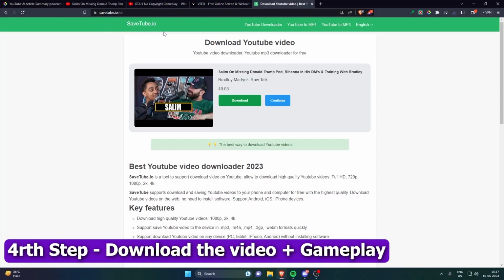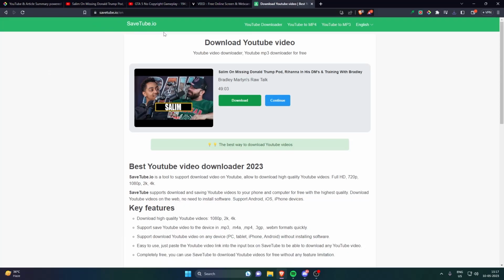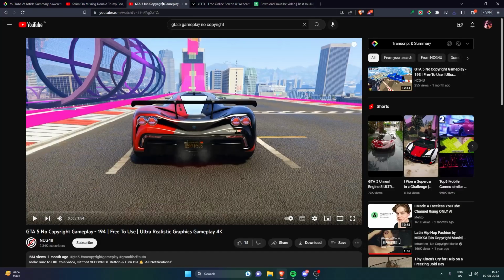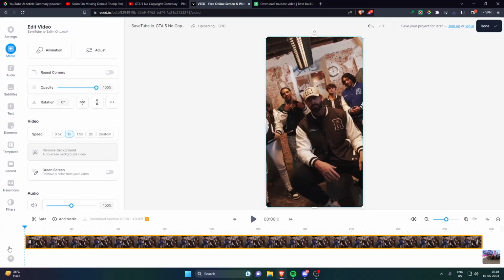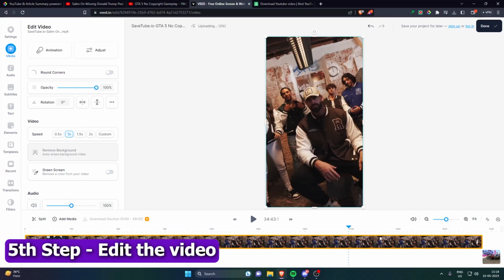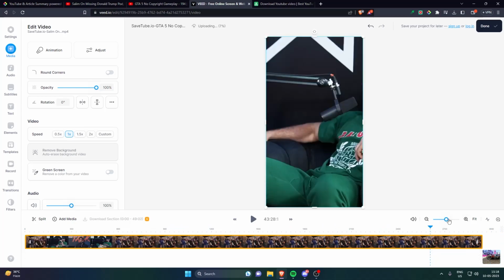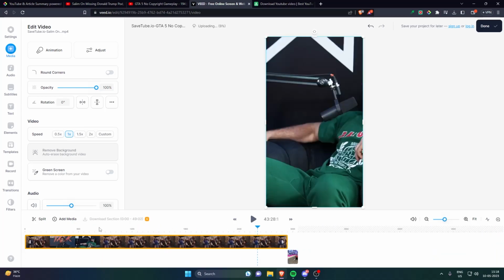Create 30 Youtube Shorts in a Day using only AI | Bulk Create Shorts, Reels, Tiktok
New Trick to create 30 Youtube Shorts in a Day | Bulk Create Shorts, Instagram Reels, Tiktok

Hey everyone, Today I will show you how step-by-step tutorial on how you can Bulk upload videos on YouTube Shorts, Instagram Reels & TikTok using Youtube Transcript and Veed